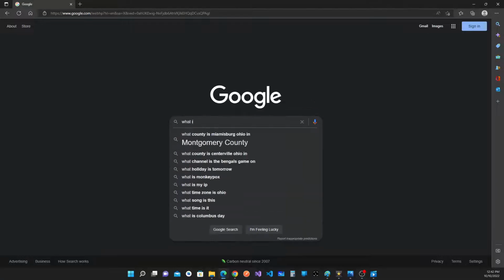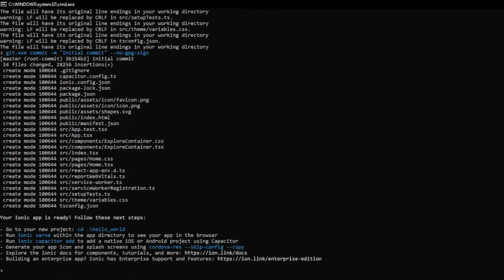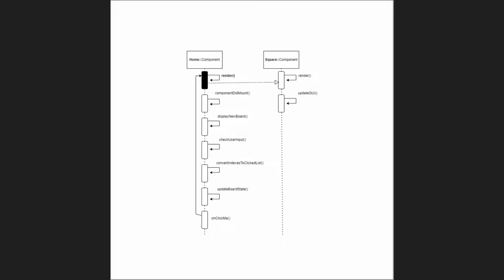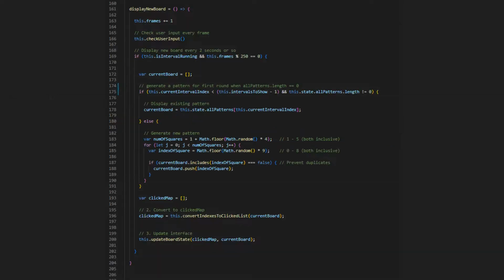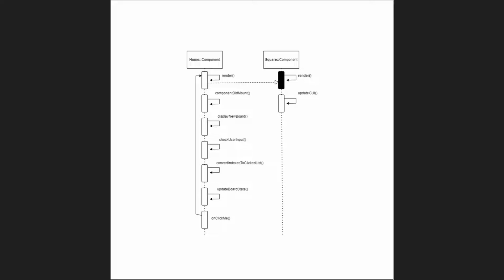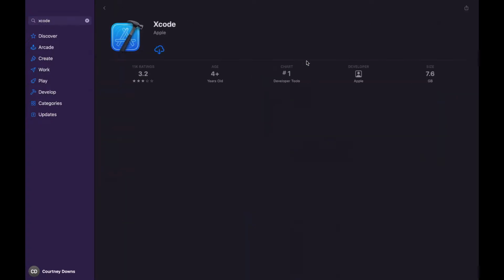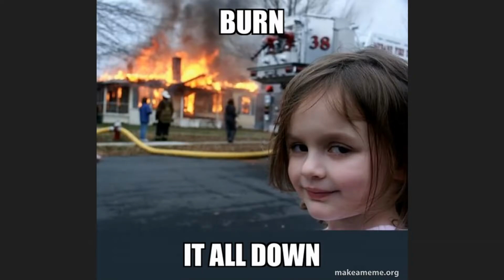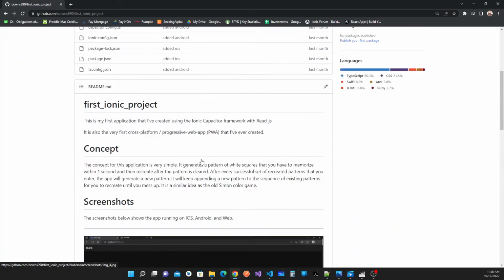My First Progressive Web App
In this video I show the journey that I had while learning to create a project with Ionic Capacitor and React. Ionic is a really nice framework and my goal with this video is to inspire more developers to start using it and help it grow and mature even more.